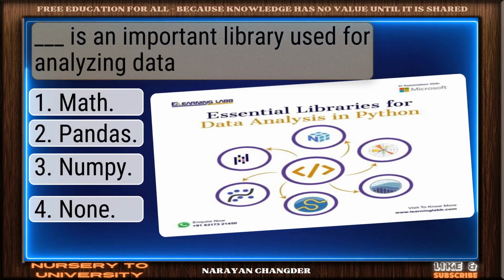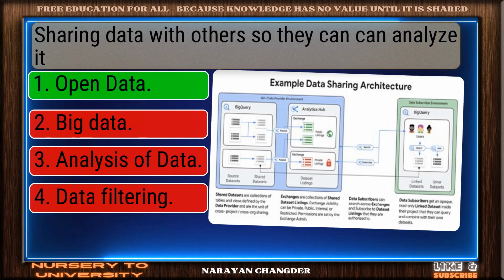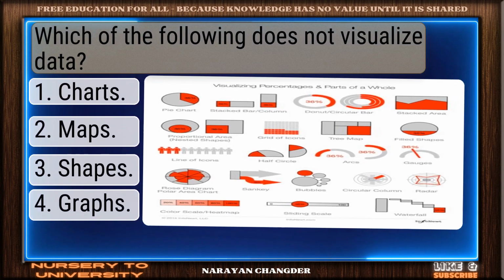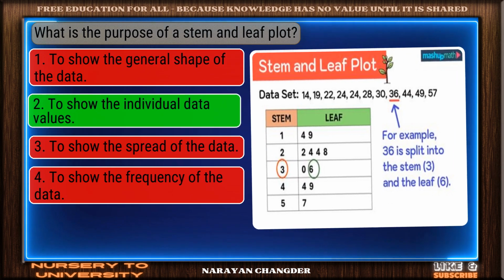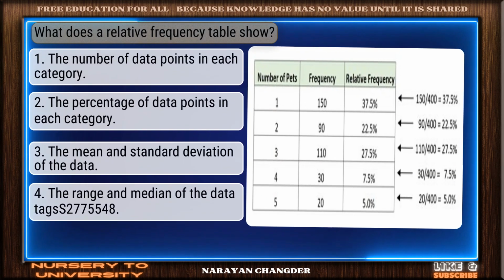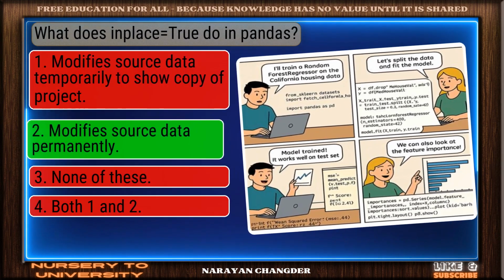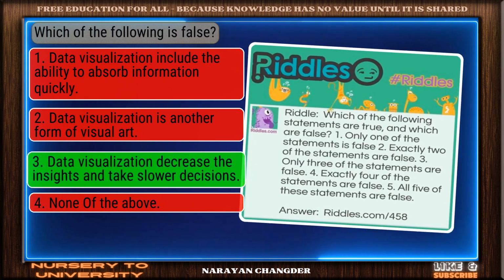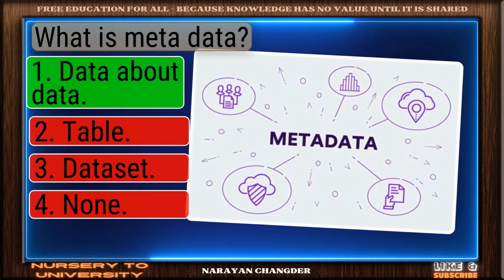DATA VISUALIZATION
Test your knowledge with this exciting multiple choice quiz on Data Visualization.